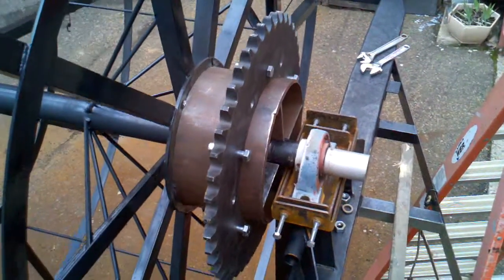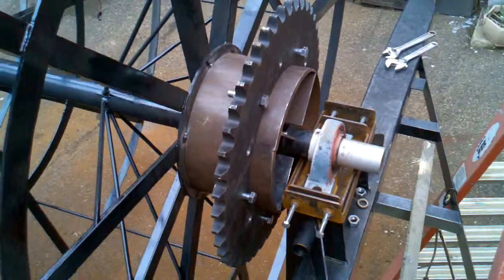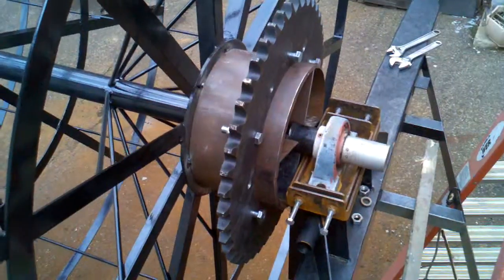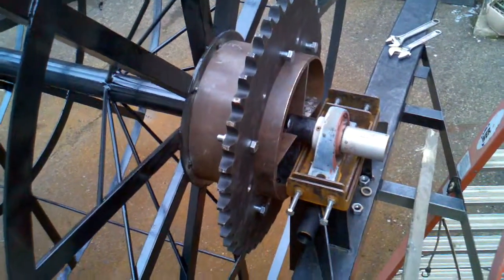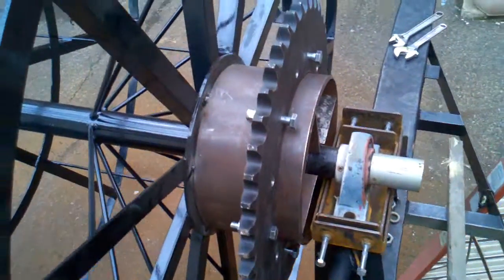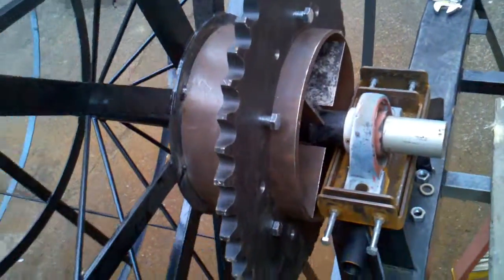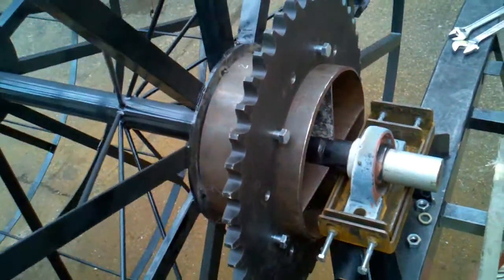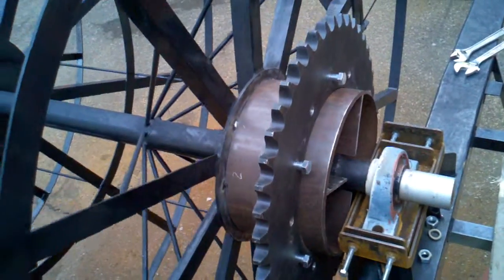Sprocket on Wheel 4 3 2011